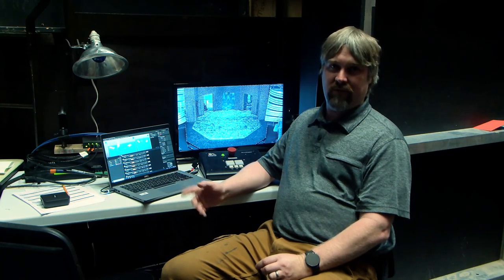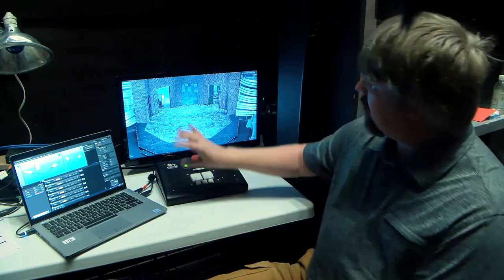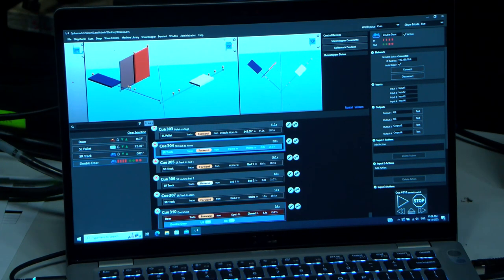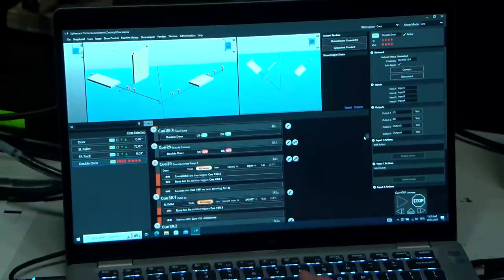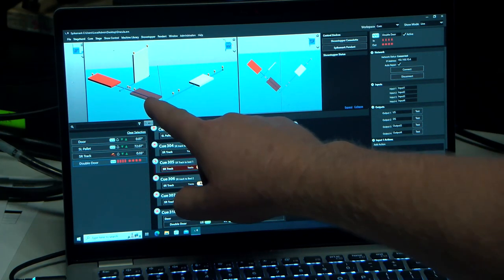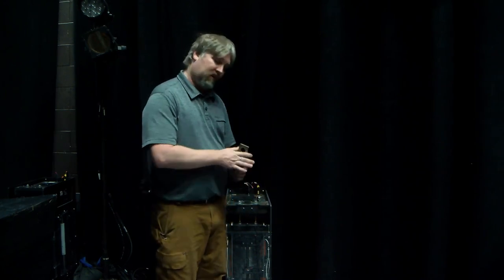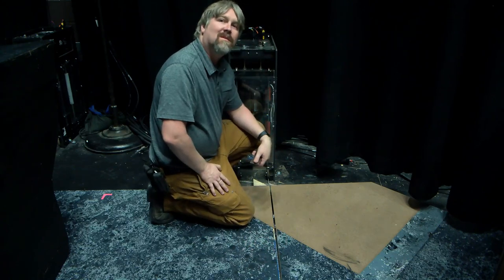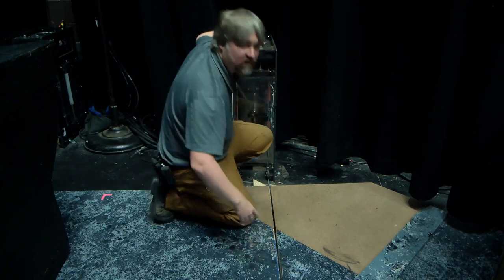USI Theatre Backstage Spotlight: The Automation of Dracula!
Technical Director Andy Hammond walks through how we used automation and compressed air for special effects and scene changes in Dracula! We use automation at least once a year in